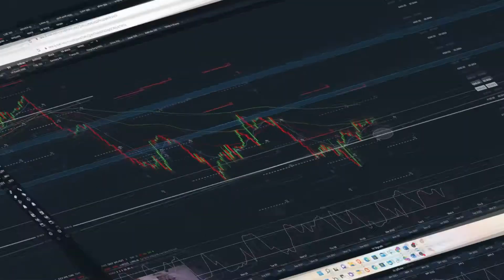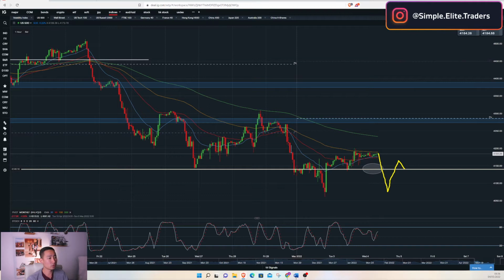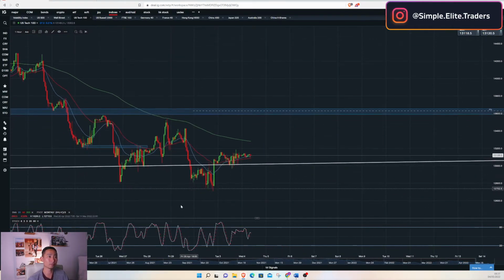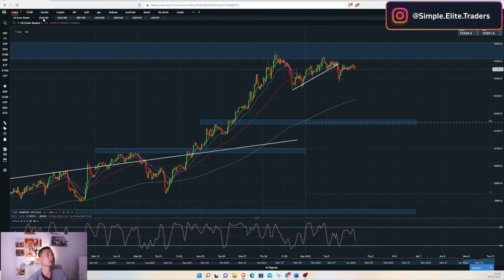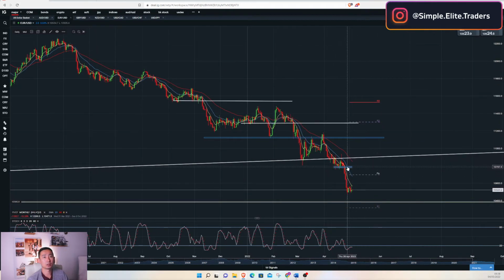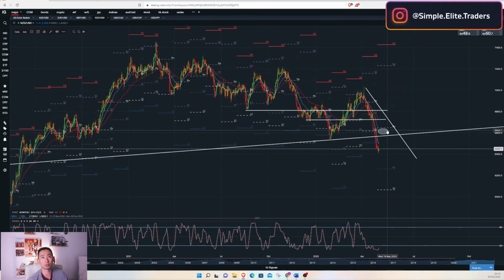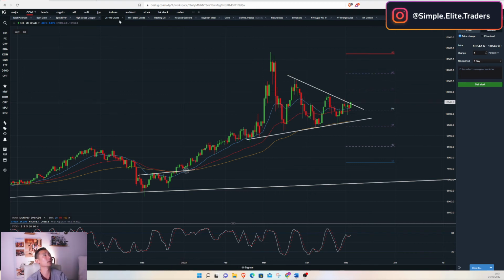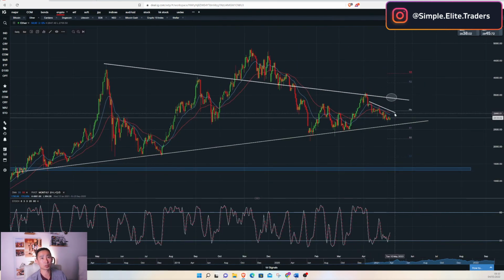Live Trading: What will happen at the FOMC Meeting?!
livetrading - what will happen during fomc meeting?!
We are going to some big swing in the stockmarket and USD.
Hi, I am Jake - from Simple Elite Traders. Want to know how we consistently profit from the Forex market? Once you become a member then we will do our best to help!
we are offering free joining for a short period of time